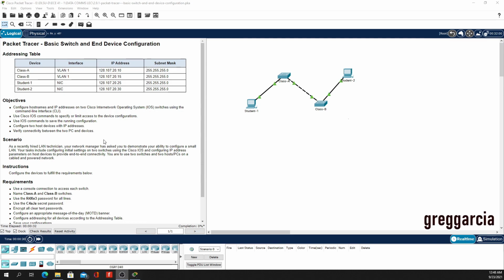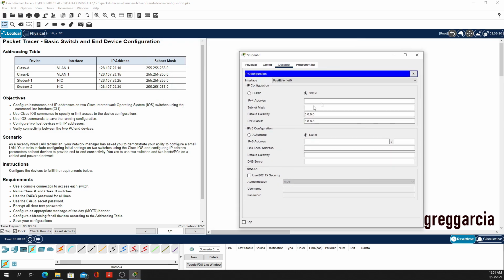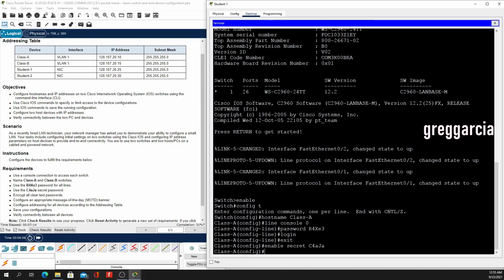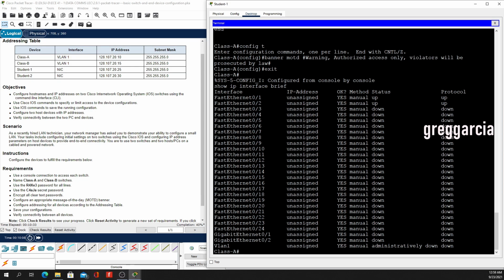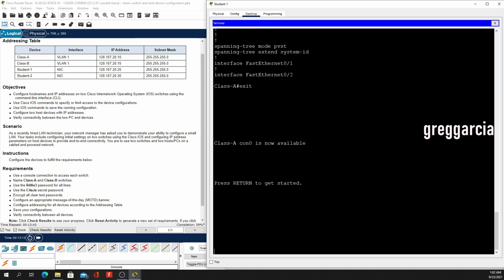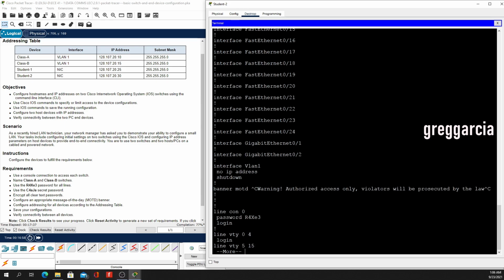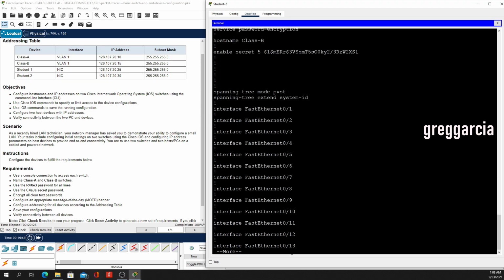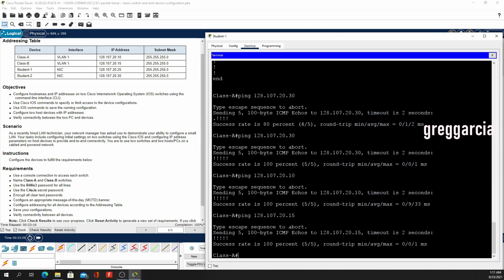DATA COMMS LAB - Experiment 2 - Cisco Packet Tracer - Basic Switch and End Device Configuration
OBJECTIVES
1. Configure hostnames and IP addresses on two Cisco Internetwork Operating System (IOS) switches using the command-line interface (CLI)
2. Use Cisco IOS commands to specify or limit access to the device configurations.
3. Use IOS commands to save the running configuration.
4. Configure two host devices with IP addresses.
5. Verify connectivity between the two PC end devices.

SOFTWARE:
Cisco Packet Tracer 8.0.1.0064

REQUIREMENT FOR:
Data Communications Laboratory

MUSIC USED
Buddha Kontekst